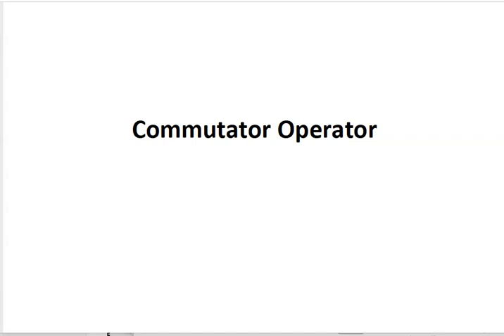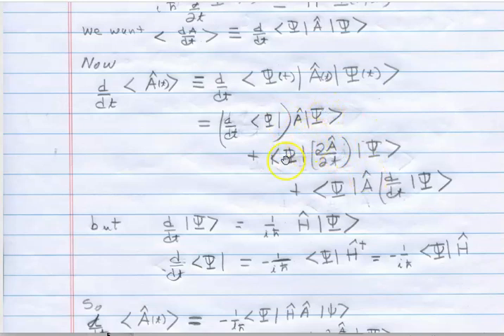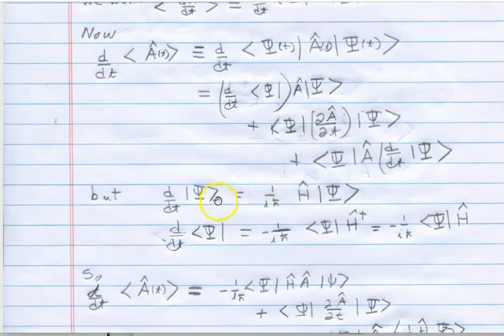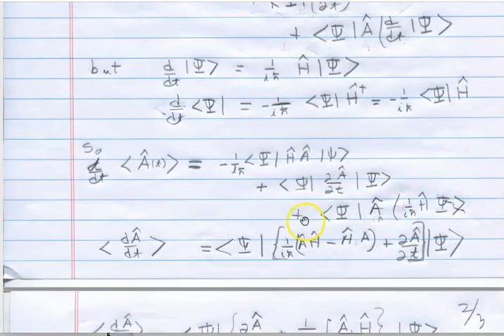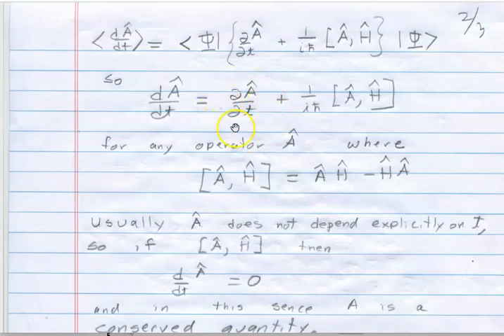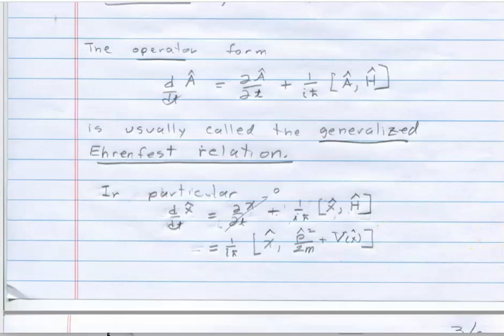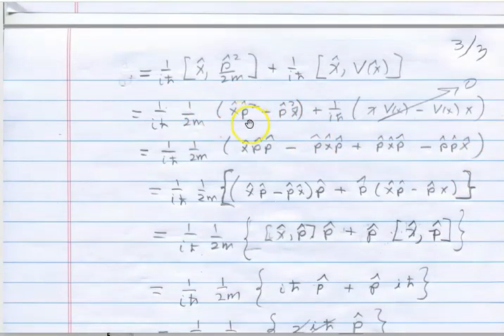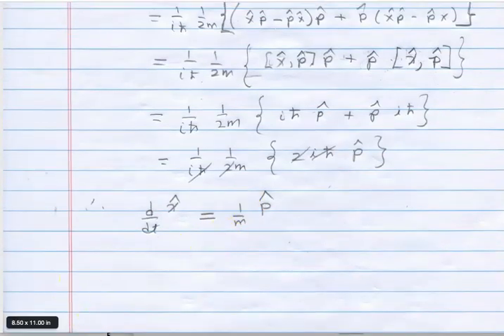Lecture 5c: Commutator Operator